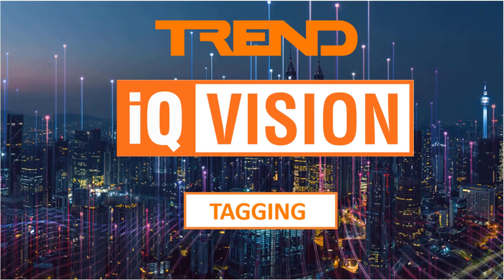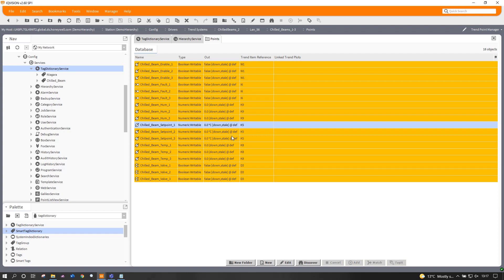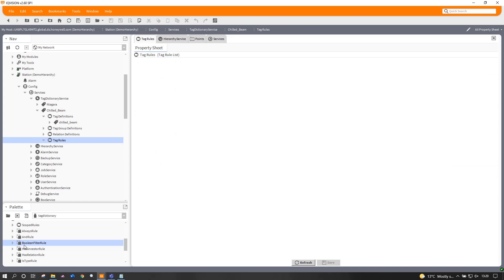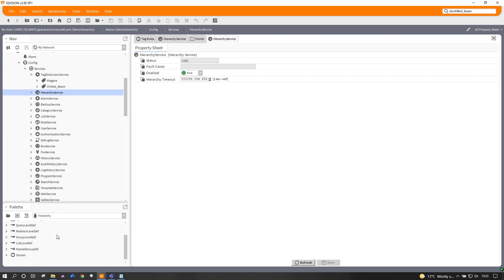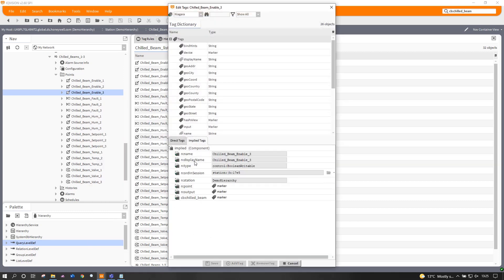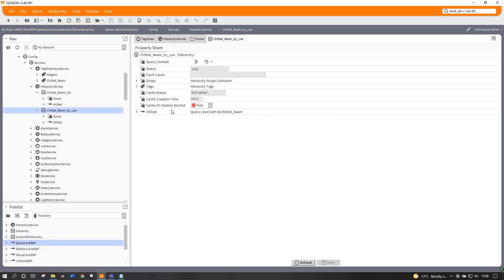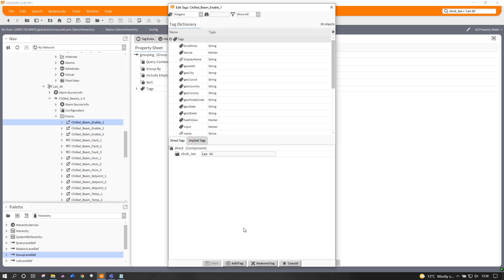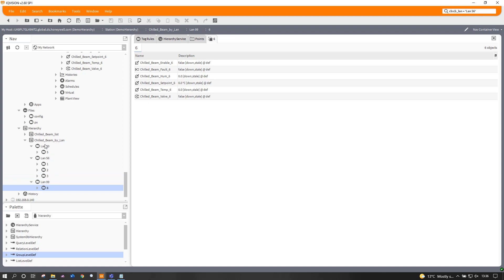IQVISION, tagging, and hierarchies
A (not so) short video about tagging in IQVISION, and how it can be used to build nicer list views for clients